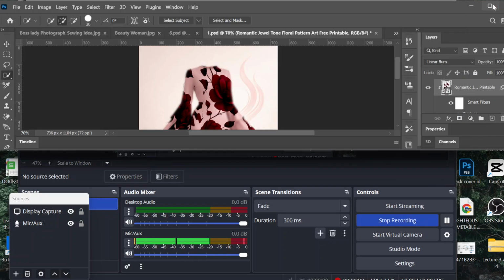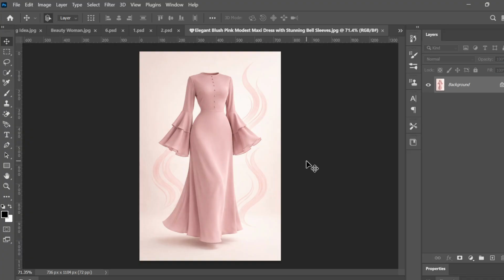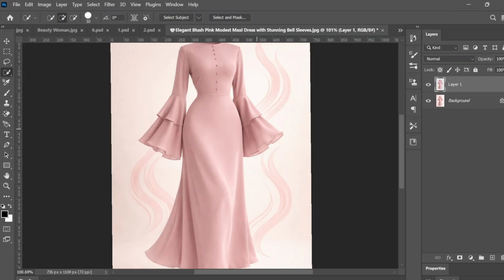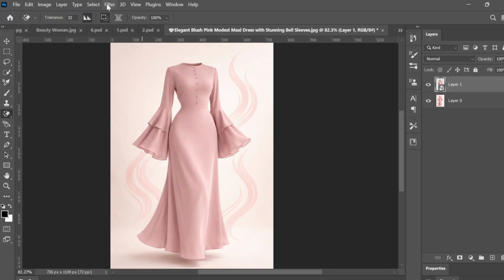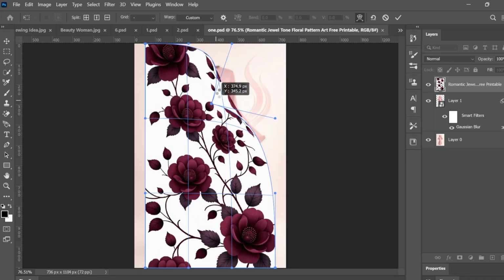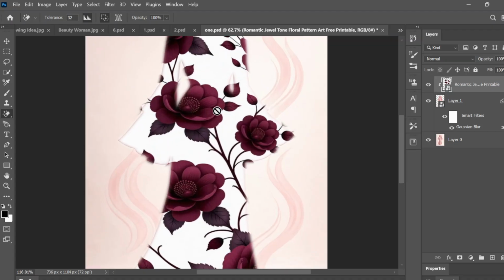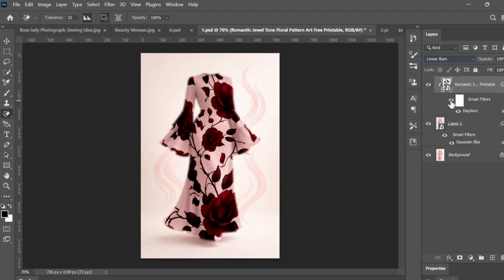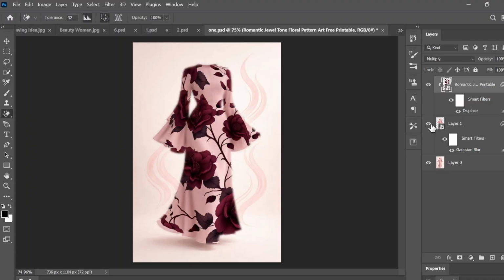How to Turn a Plain Dress into a Designer Outfit in Photoshop! (Realistic Fabric Effect)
In this Photoshop tutorial, I’ll show you step-by-step how to turn a plain dress into a beautiful designer outfit using fabric textures, displacement maps, blending modes, and smart objects.

This technique will help you apply realistic patterns to clothes while maintaining the original folds, shadows, and lighting of the fabric.

In this video, you will learn:

• How to select clothing properly using the Quick Selection Tool
• How to convert layers into Smart Objects
• How to create and use Displacement Maps
• How to apply fabric textures realistically
• How to use Blending Modes like Multiply and Linear Burn
• The difference between Erasing and Masking
• Professional design tips to make your edits look realistic

This method is perfect for:
Graphic Designers
Fashion Designers
Photoshop Beginners
Content Creators
Anyone who wants to level up their editing skills

Remember: Design is not magic. It’s method.